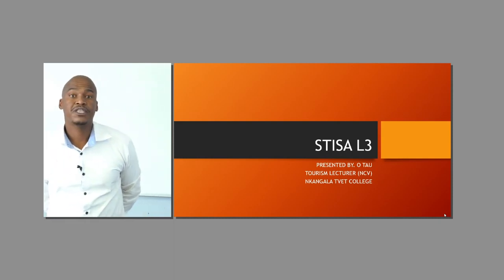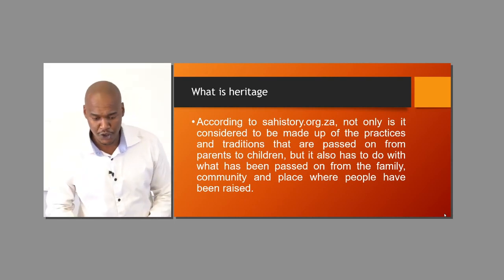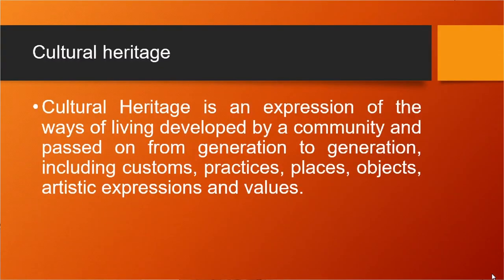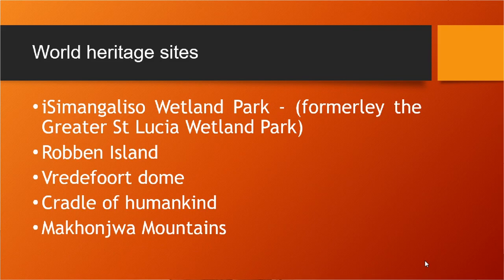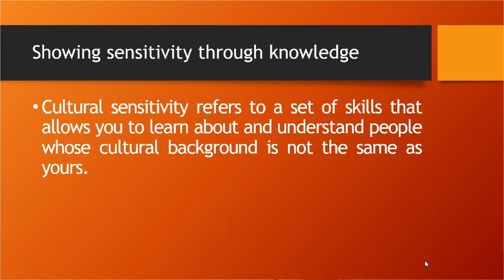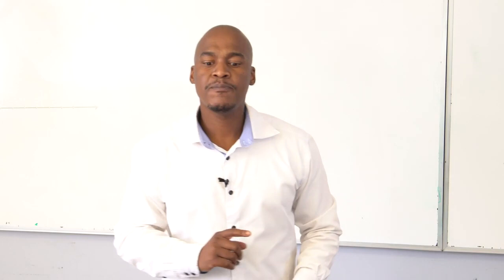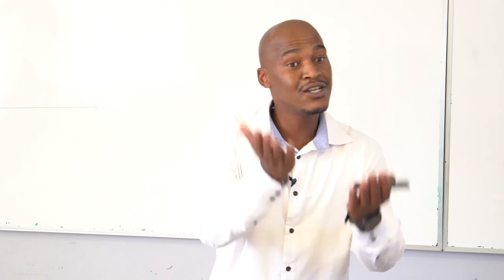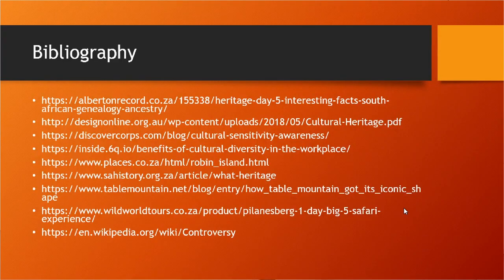MPUMALANGA TVET's COVID 19 Learner Support Program EP17 Sustainable Tourism L3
Sustainable Tourism L3